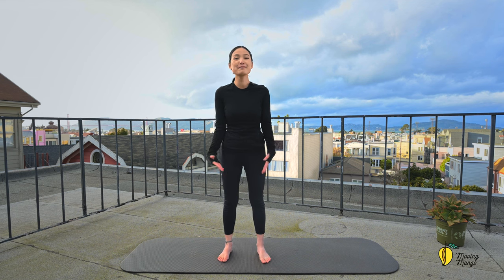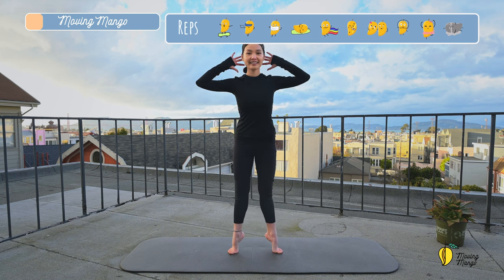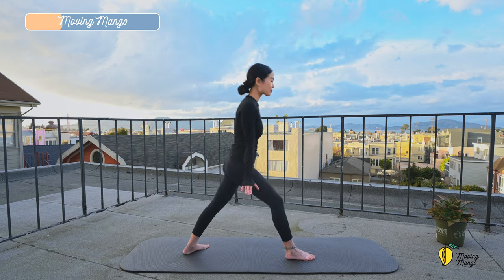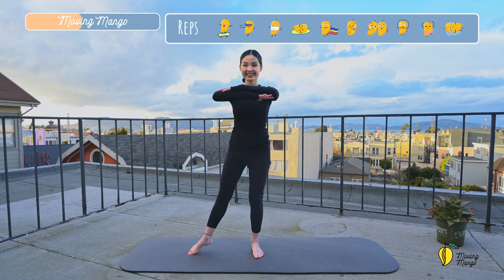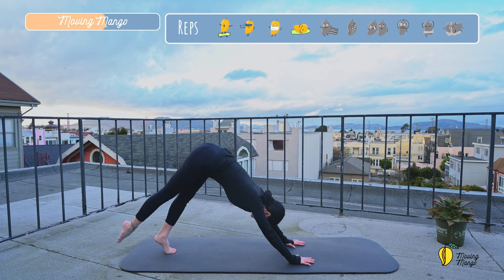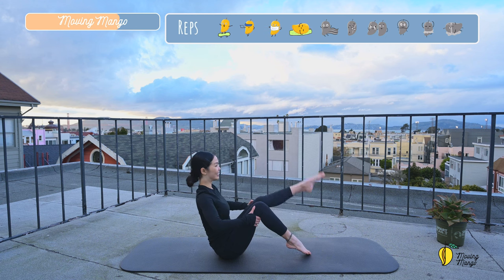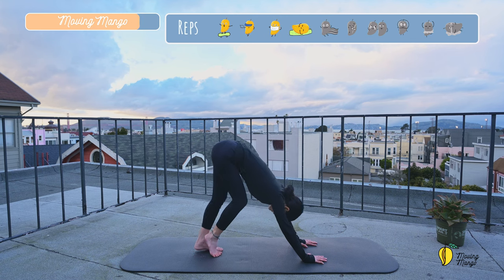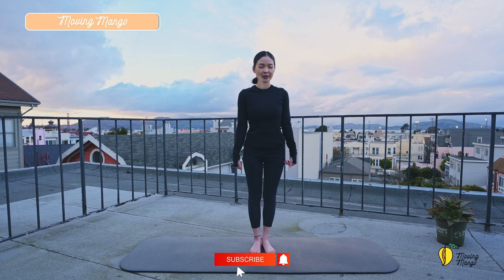20 MIN BARRE PILATES WORKOUT | beautiful morning routine to tone up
Rise & shine Mangoes and Happy Monday☀️
Join me for a 20 minutes of Barre Pilates today to wake up bright and beautiful. Barre Pilates is especially great to tone up your whole body, making you feel good, energized and ready to kick start the day from inside out. So start your day in a positive note with me, ready? Let's go!

0:00 intro
0:23 Warm-up
3:51 Main Workout - Part 1
18:28 Main Workout - Part 2
27:04 Cool Down